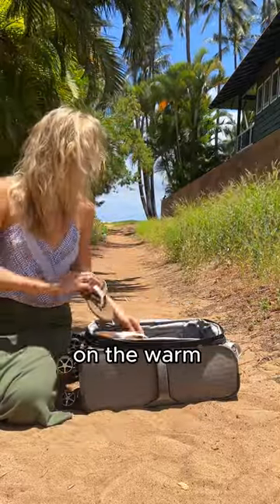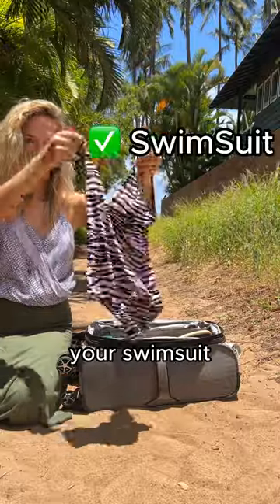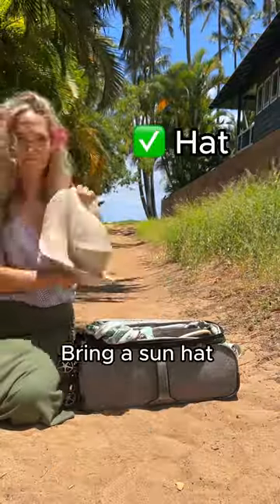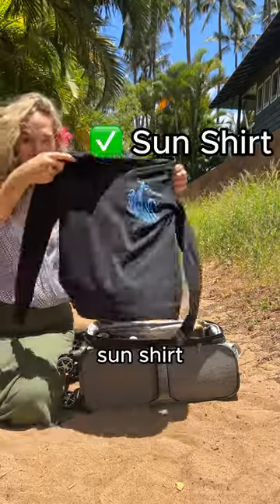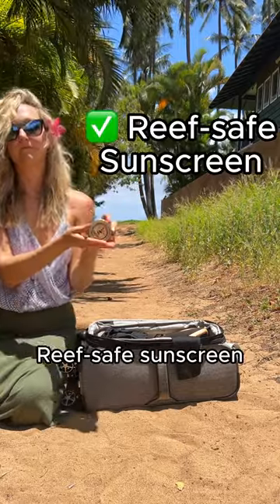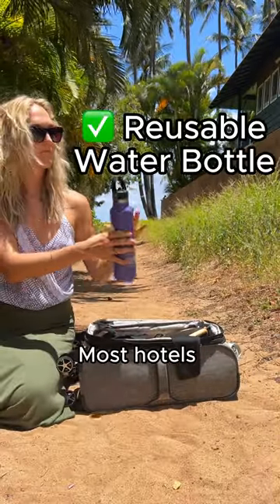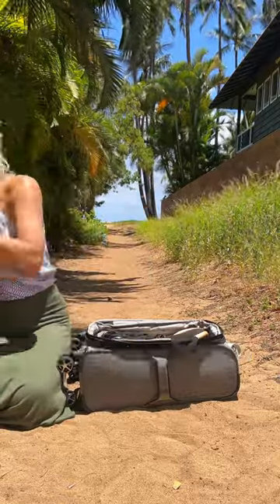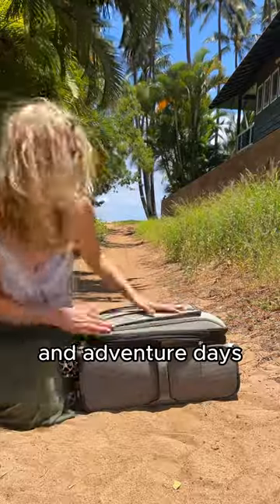What to Pack for you Maui Vacation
👕 CLOTHING
Shorts and t-shirts, light sweater, jacket and warm long pants

🩴 FOOTWEAR
Sandals, hiking shoes, maybe water shoes

🏖️ BEACH/POOL
Swimsuit, bathing suit coverup, a sarong/pareo

🧢 SUN PROTECTION
UPF UV blocking sun shirt or a rash guard, sun hat, baseball cap, and polarized sunglasses

🧴 SUNSCREEN
Reef-safe sunscreen. Non-mineral sunscreen has been outlawed in Maui. Purchase some from a local business once you arrive!

♻️ REUSABLE WATER BOTTLE

👜 BAGS 🎒
Beach bag &small backpack